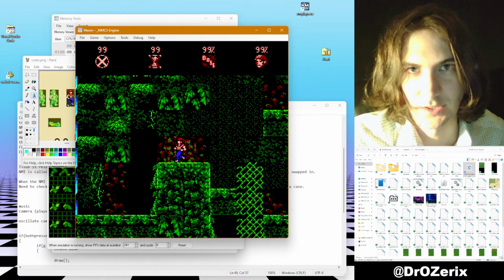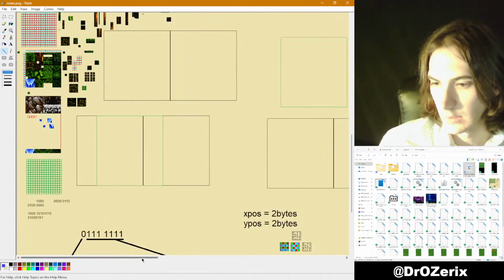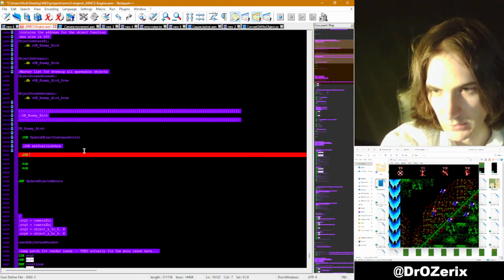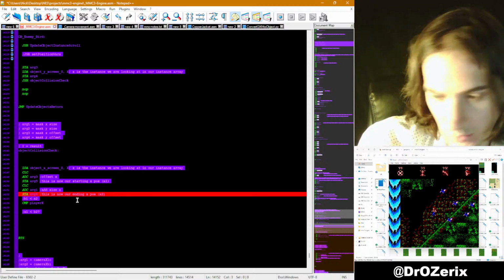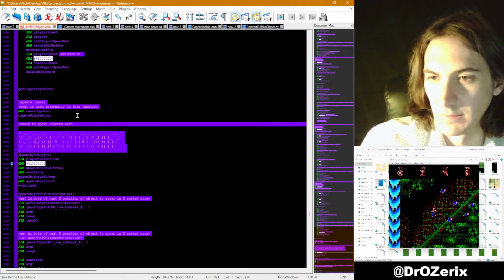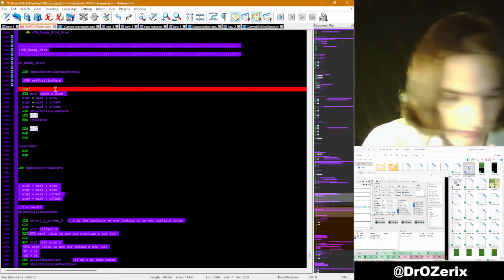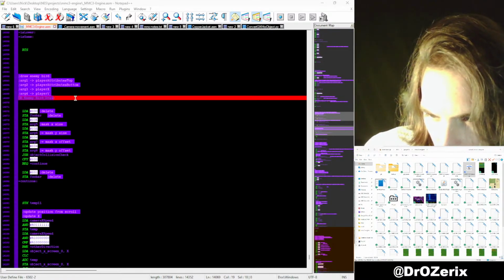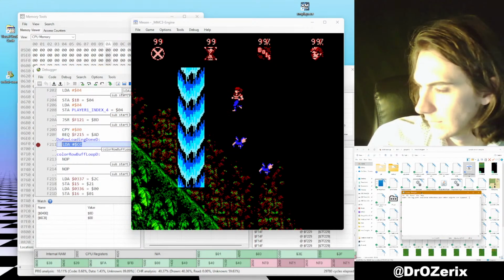Assembly NES Dev Stream #13 - Object Collision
In this stream I look into implementing object collision detection. This is implemented by using a simple overlapping interval check in the X and Y direction. If A1 and A2 are the first interval and B1 and B2 are the second interval, then if A1 less than or equal to B2 and B1 less than or equal to A2, then you are overlapping/touching.
For instance:
A1 A2
.B1 B2
These intervals overlap, and they satisfy the criteria above.
Do this check in two directions and you can check for a box collision.

Near the end of the stream I encountered a bug where a 'ghost' collision was being detected, I diagnosed the problem correctly -- invisible objects were still checking for collisions. I just pasted the code in the wrong section. I fixed this a few mins after I ended the stream :D